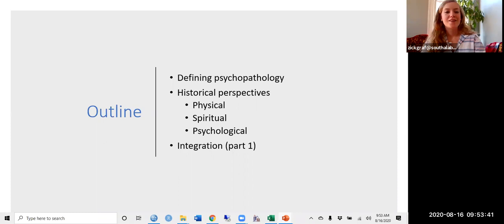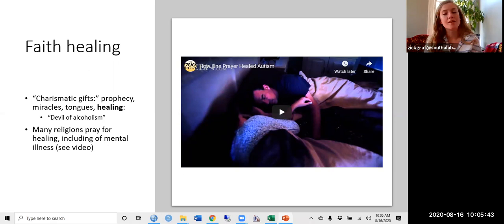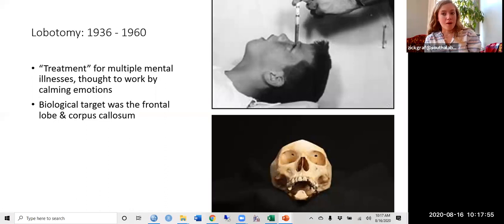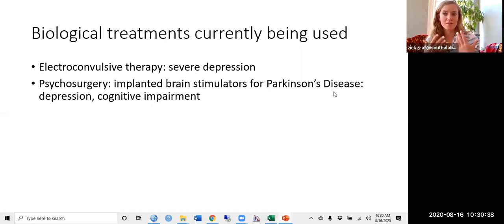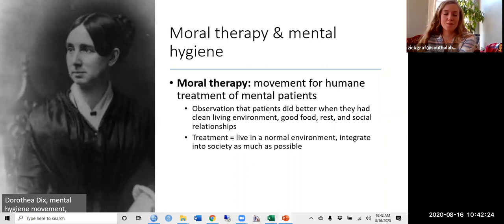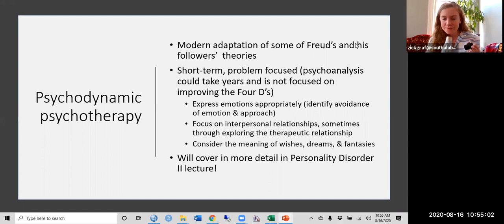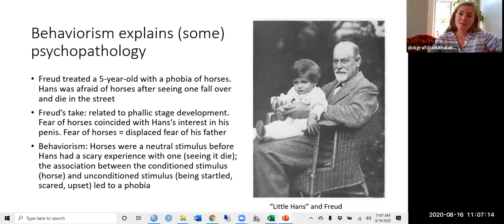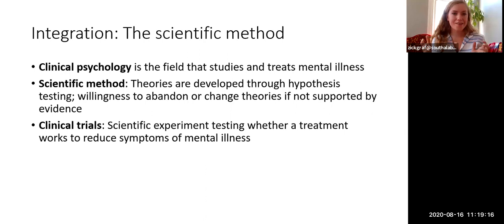Lecture 1 8 18 2020 History of abnormal psychology